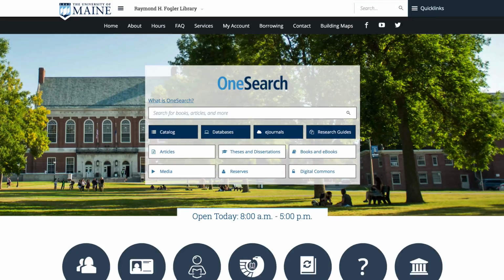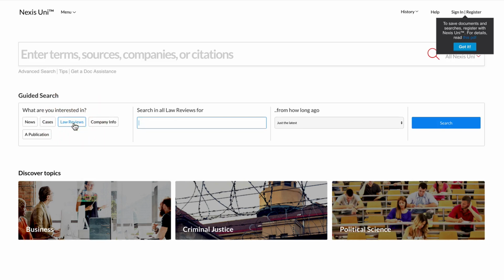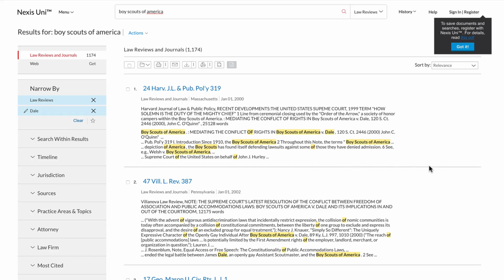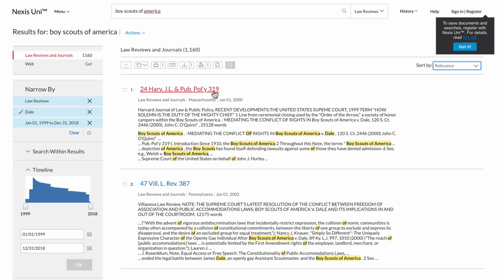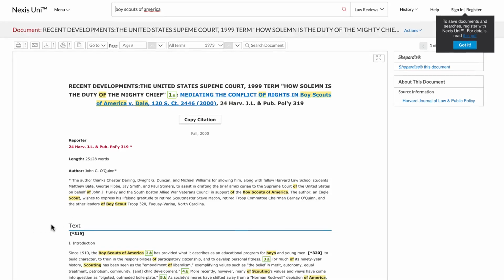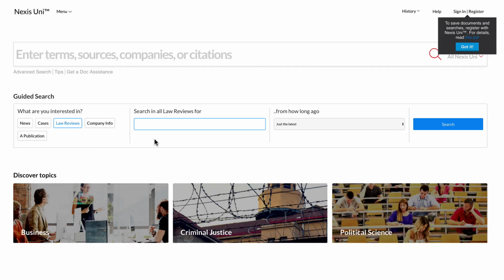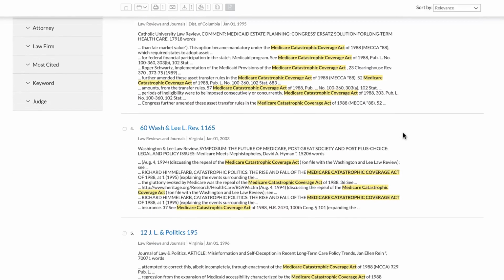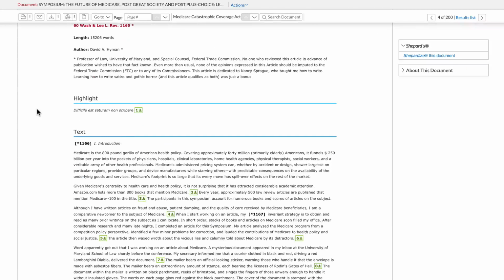How to use Nexis Uni to find law review articles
This tutorial will show you how to use the database Nexis Uni to find law review articles for your research.